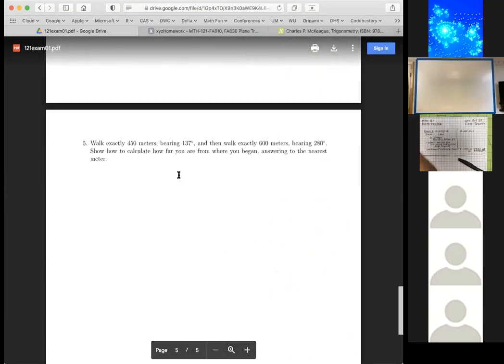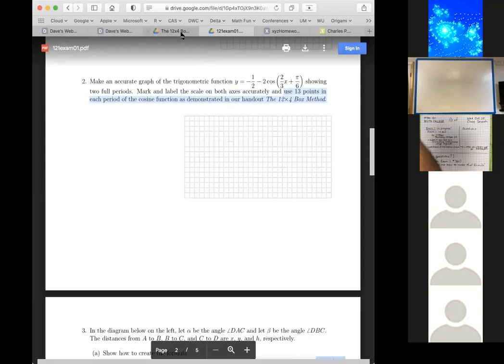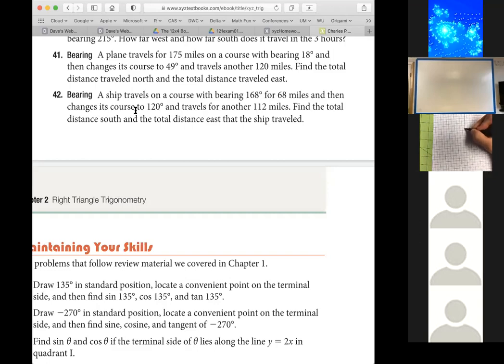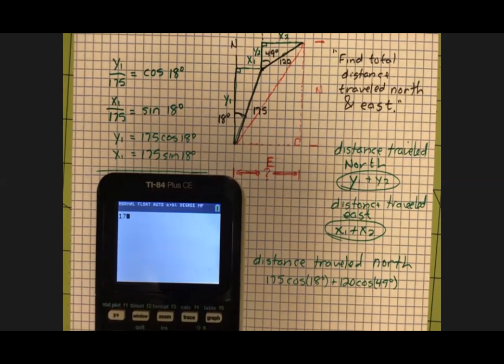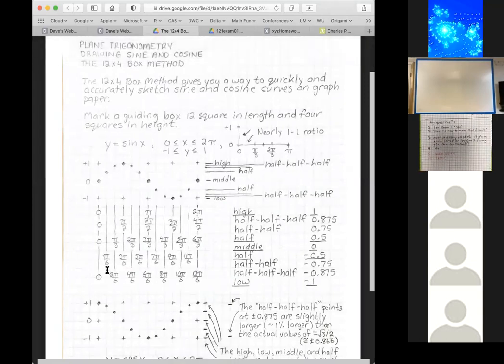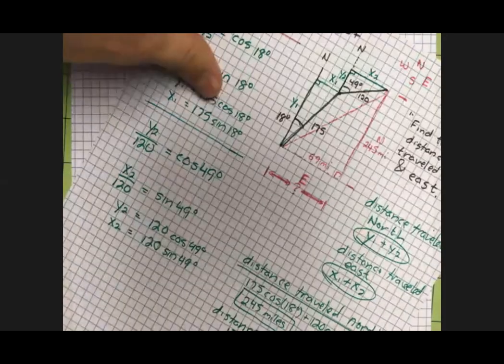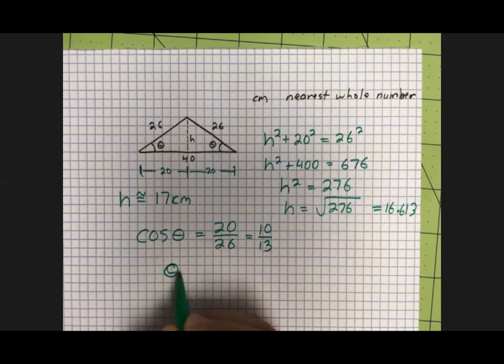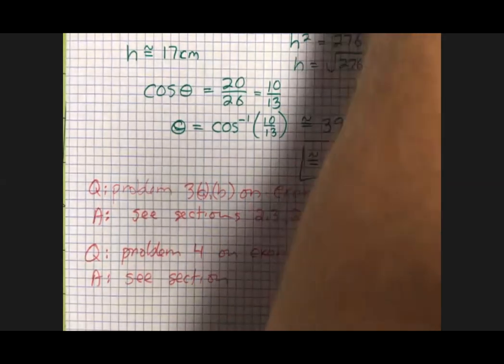2020 10 28 MTH 121 Class Session Video